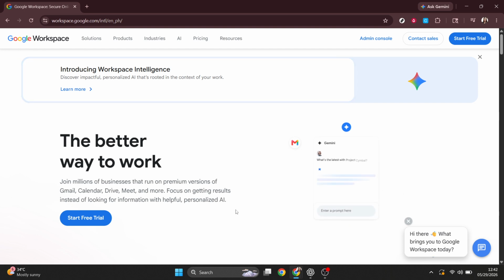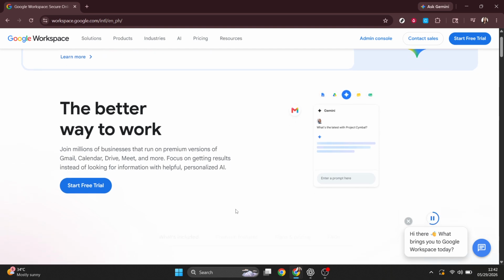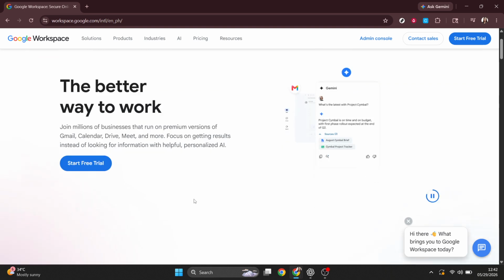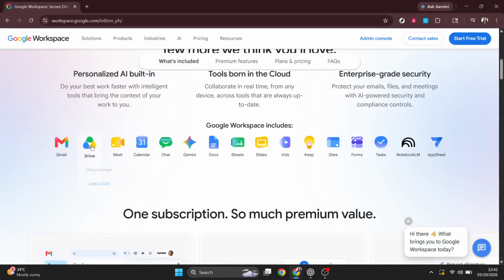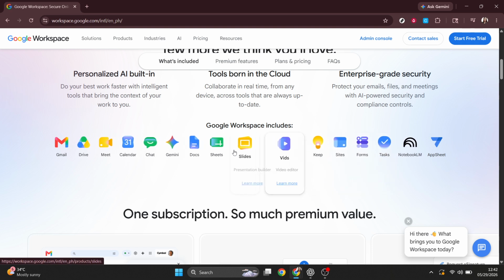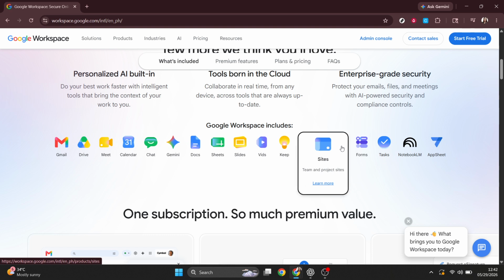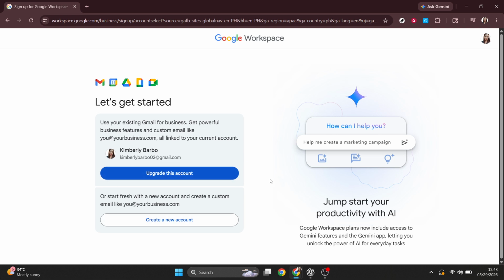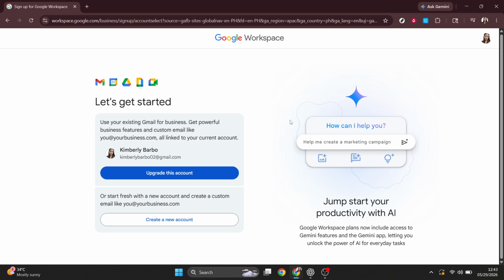How To Upgrade A Google Workspace Subscription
Want to upgrade your Google Workspace subscription in 2026? In this step-by-step tutorial, I’ll show you how to upgrade your Google Workspace plan using the Google Admin Console. Whether you need more storage, advanced business tools, better security, or additional features for your team, this beginner-friendly guide will help you switch plans easily.

In this video, you’ll learn:
✔️ How to change your Google Workspace plan
✔️ Google Workspace pricing and plan options explained
✔️ How to access the Google Admin Console
✔️ Tips before upgrading your subscription
✔️ Common Google Workspace billing issues and fixes
✔️ Google Workspace tutorial for beginners